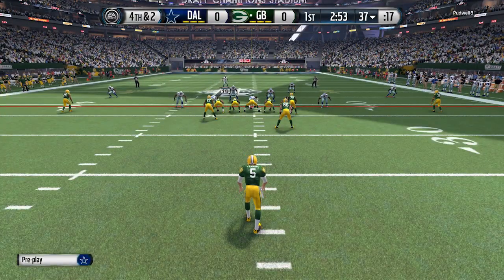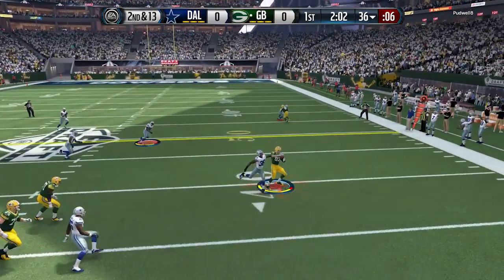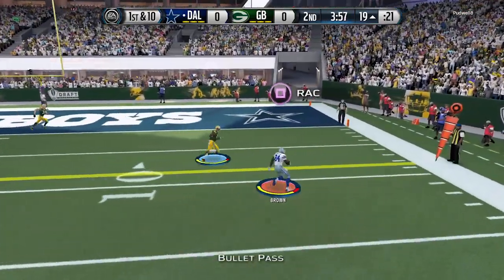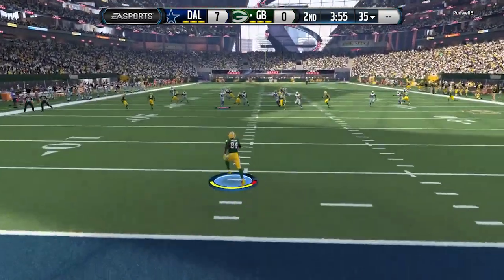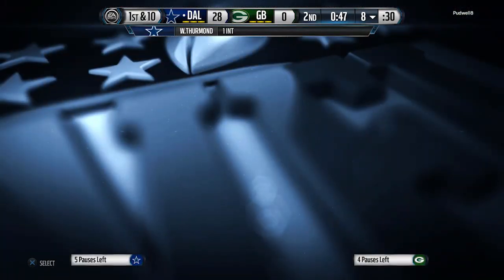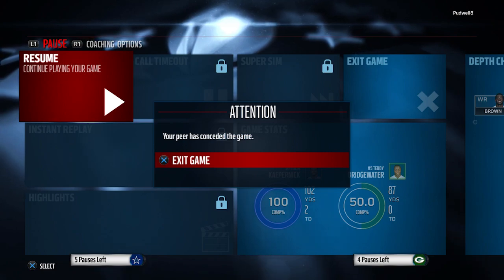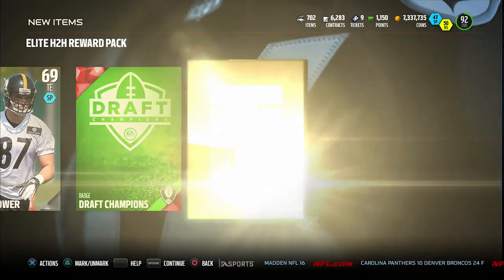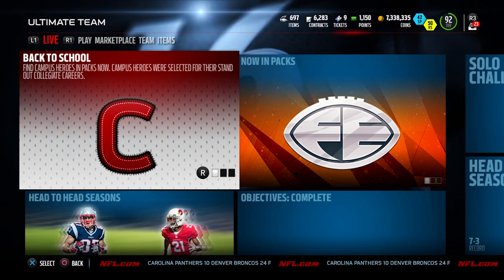"WHERE'VE YOU BEEN, KLIQUID?" - COMPUTER PROBLEMS...BUT I'M BACK WITH MORE MADDEN 16!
My channel has been down for a week while I fix my computer, but I'm back with some more Madden 16 Draft Champions!